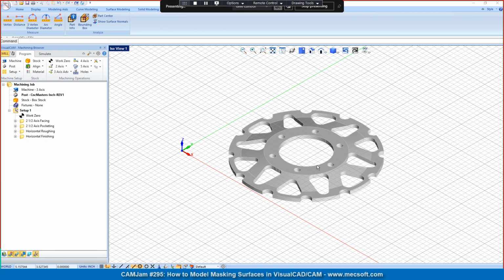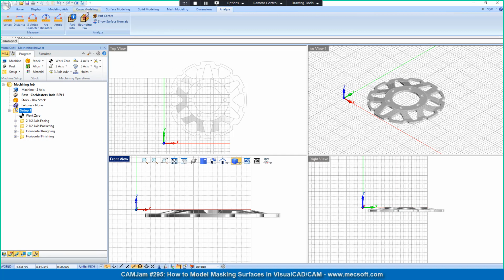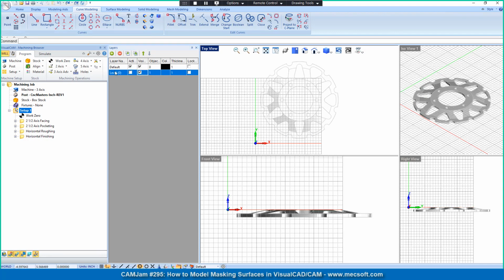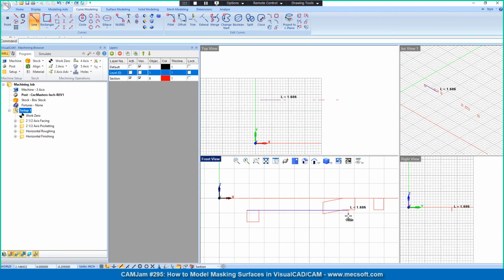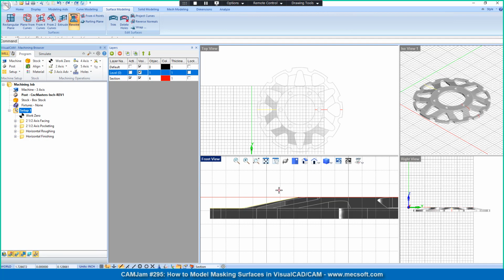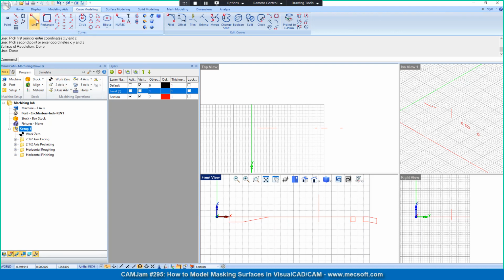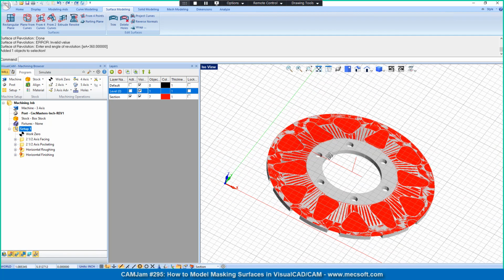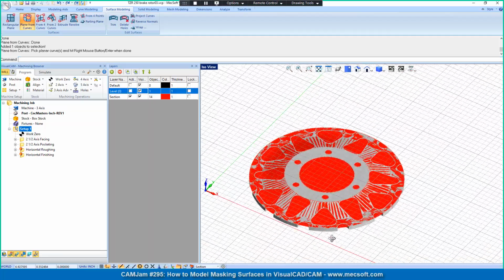How to Model Masking Surfaces in VisualCADCAM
Watch this video to learn how to model revolved surfaces in VisualCAD/CAM to served to mask pocket features during 3 Axis Roughing and Finishing toolpath operations.
The following VisualCAD commands are demonstrated:
* Create and Manage Layers
* Create Section Curves
* Create Lines and Curves
* Trim Curves
* Merge Curves
* Create Revolved Surface
* Create Surface from Planar Curves